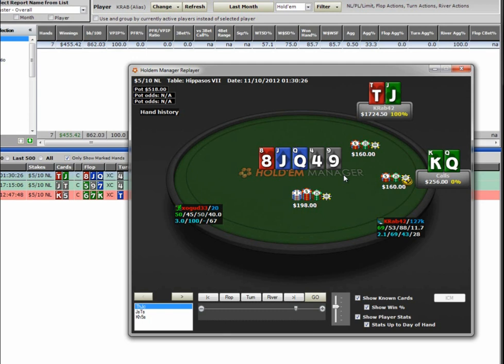Barewire Bluffing vs Value Betting River Poker Video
Barewire of discusses how to decide between value betting versus bluffing the river in this heads up poker video.